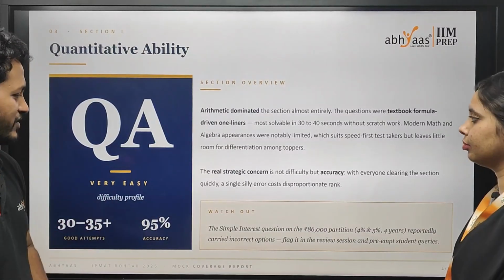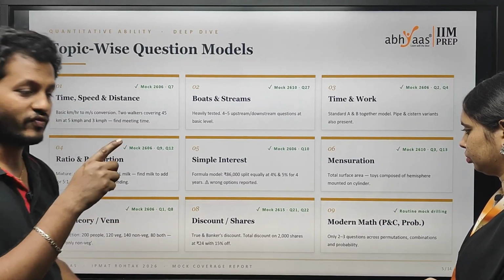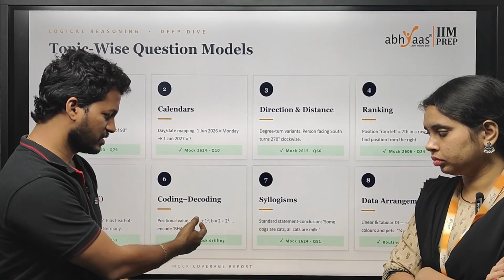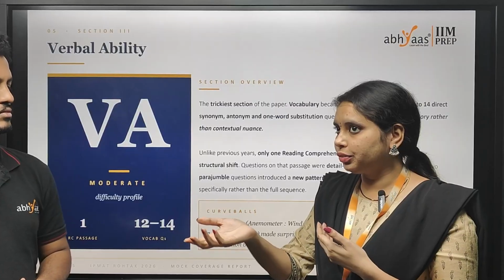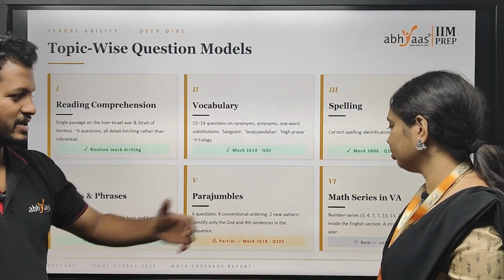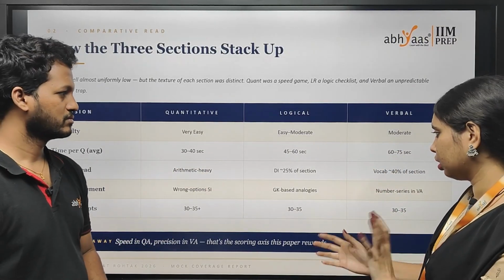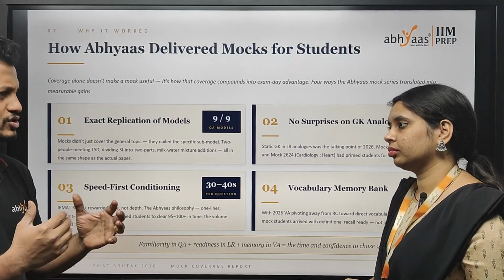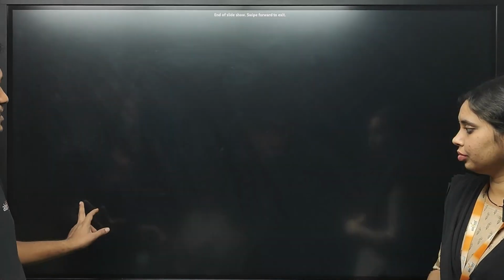IPMAT Rohtak 2026 Paper Analysis | 99% Similar to Abhyaas Mocks? 🔥 Validated Prediction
IPMAT Rohtak 2026 exam is here, and in this video we bring you the complete paper analysis, difficulty level, section-wise review, expected cutoff, and expert insights from Abhyaas IIM Prep.

A major highlight—students found that nearly 99% of the paper matched the Abhyaas mock test pattern! 🎯

Watch till the end to know:
✅ Section-wise paper analysis
✅ Quantitative Ability review
✅ Verbal Ability review
✅ Expected cutoff marks
✅ How Abhyaas mock tests predicted the paper pattern
✅ Strategy for next stage preparation

If you're preparing for IPMAT 2026, this analysis can help you understand your performance and plan your next move.